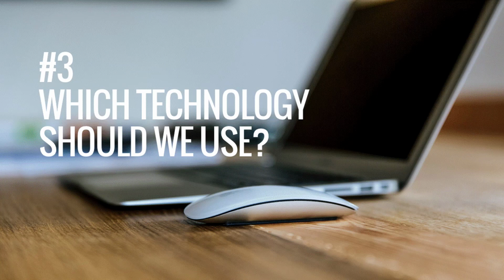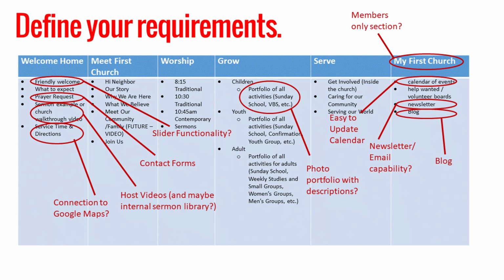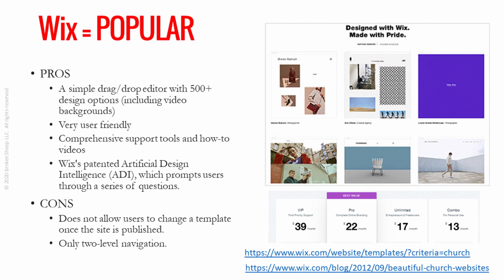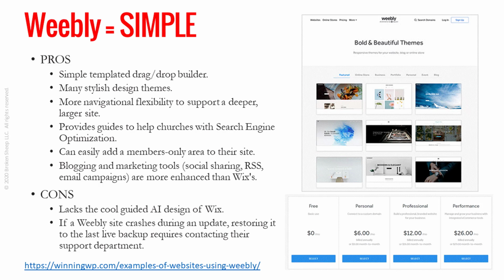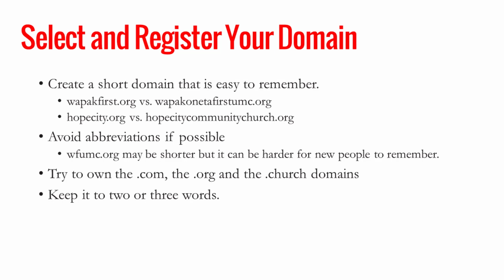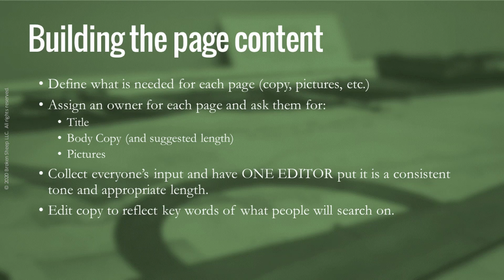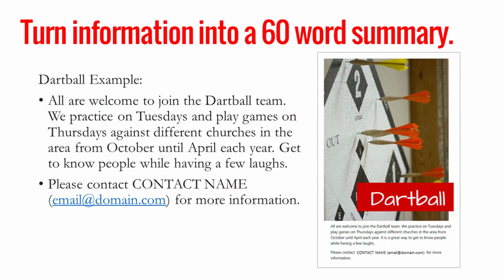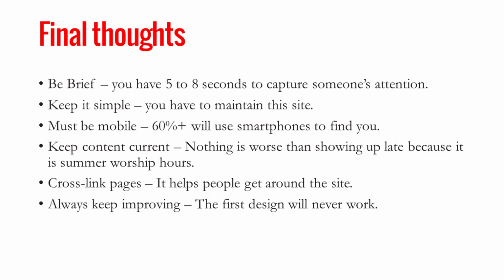MyCom: Improving Your Church's Web Presence (Screencast Part 2)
MyCom Screencast: Become a Better Church Communicator with MyCom

Up to 70% of people looking for a new church home begin their search online. These days, your website matters as much (if not more) than your church exterior.

Why are websites so hard? They don't have to be!

Follow along as Eric Seiberling takes a step-by-step approach in building your church website. In this second of three sessions, he demystifies domain registration as well as describes the pros/cons of popular website building platforms. Eric relates the content map learned about in part one to your site menu and how to assess the needs from there. Learn how to select a design that best suits the ministry needs of your site visitor. Collaborate with people in the church to keep your website maintained and up to date.